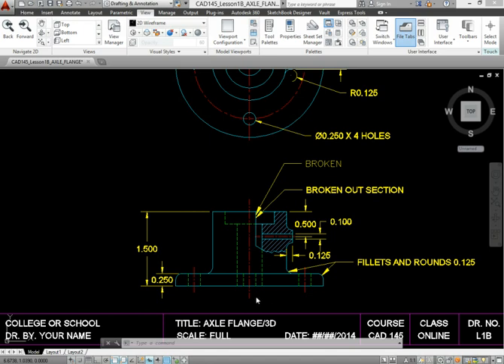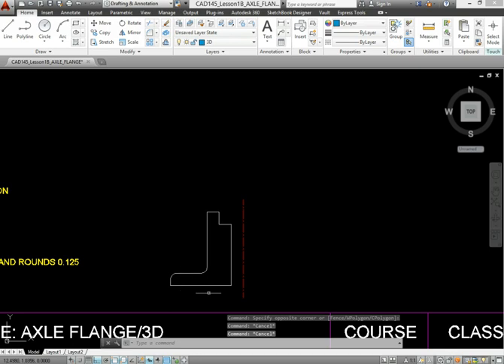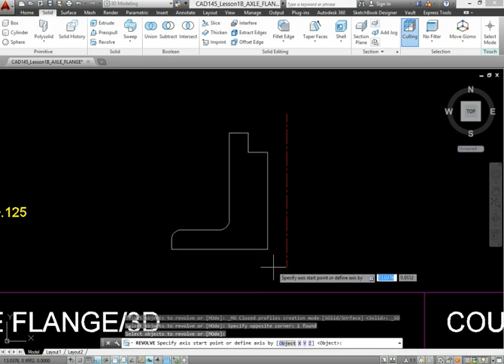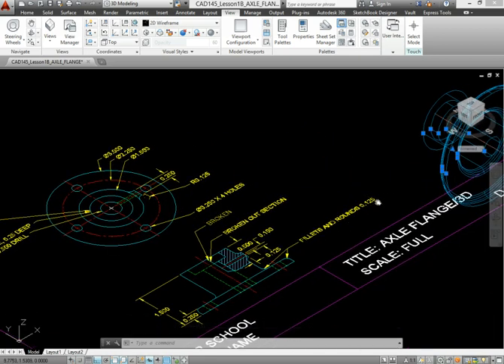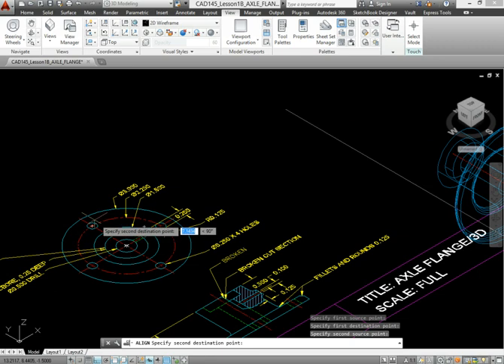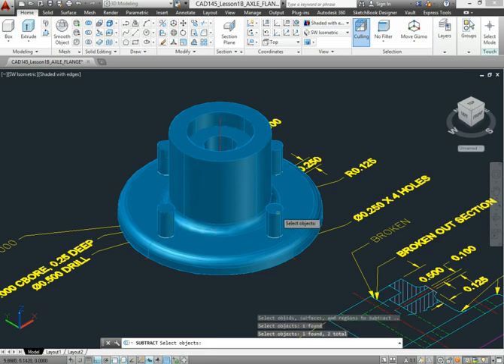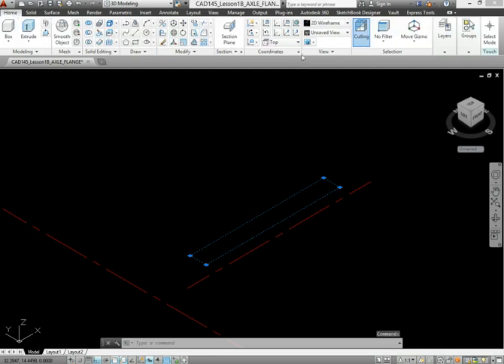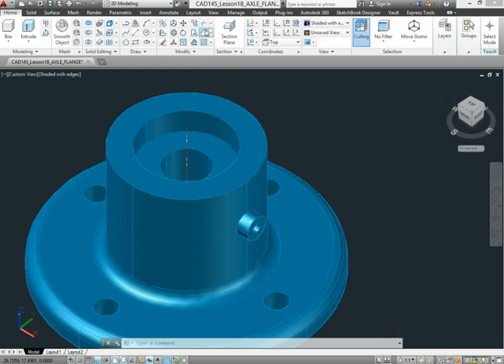CAD145 Lesson1B Axle Flange in 3D Part1